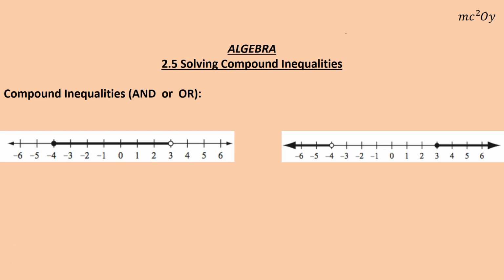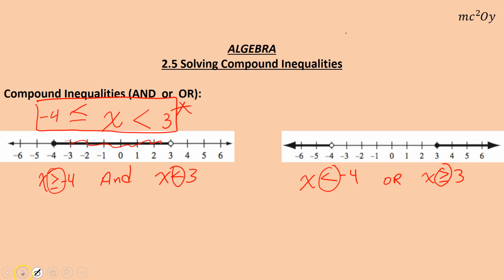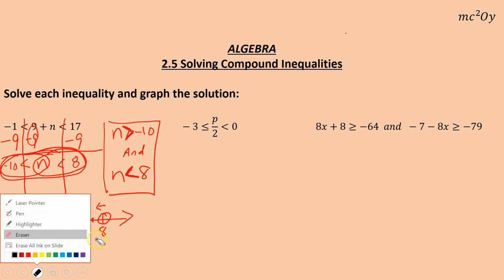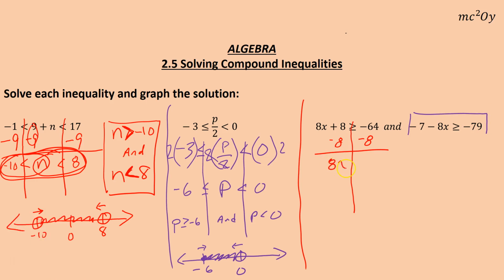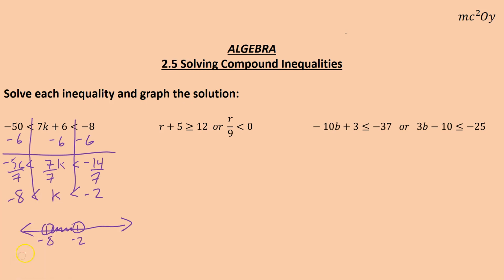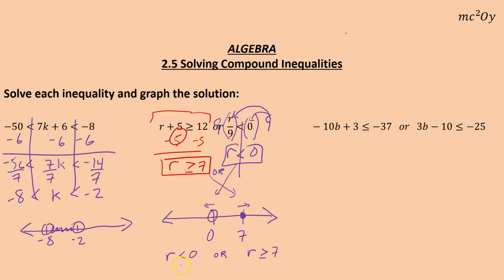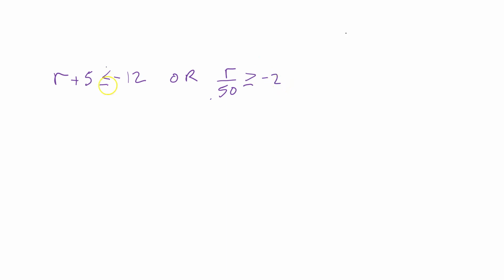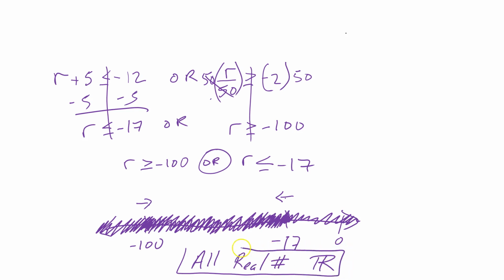A 2.5, Solving Compound Inequalities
0:00 Compound Inequality Graphs (and ... or)
2:22 Solve each Inequality and Graph the Solution
7:32 Solve each Inequality and Graph the Solution
12:00 Solve each Inequality and Graph the Solution (Special Case)